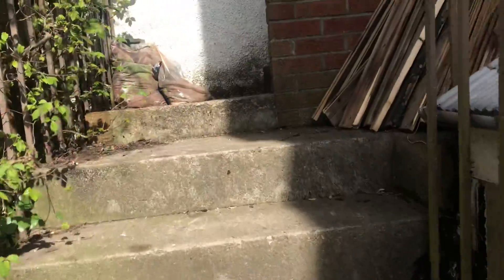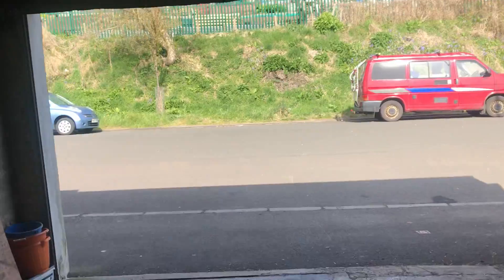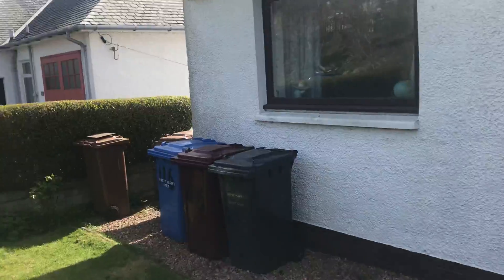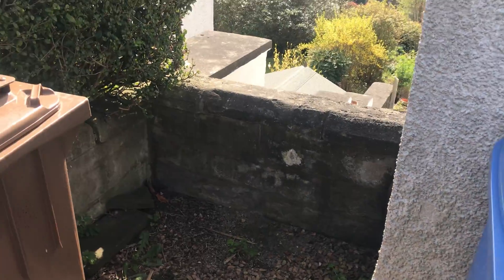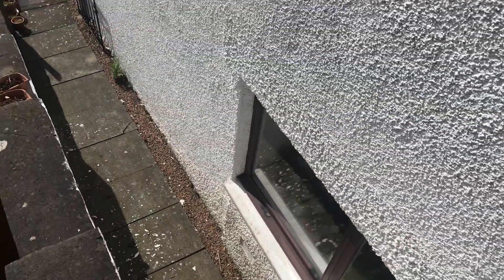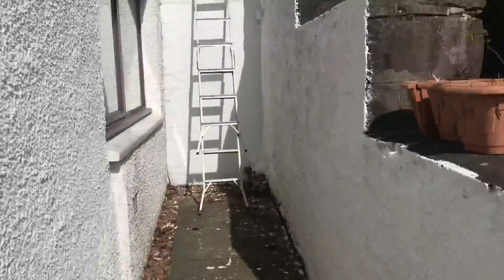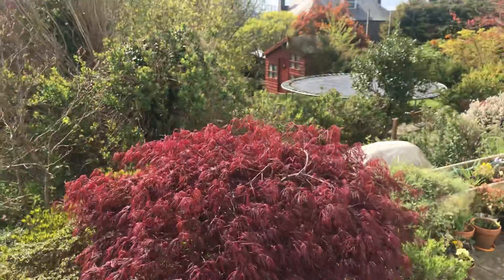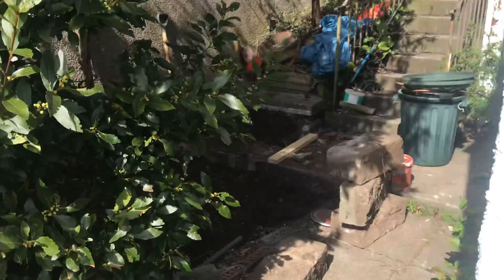Access to potting shed site.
1) Through garage 30mtrs 2) around house 50mtrs